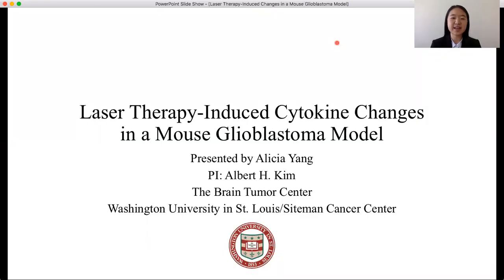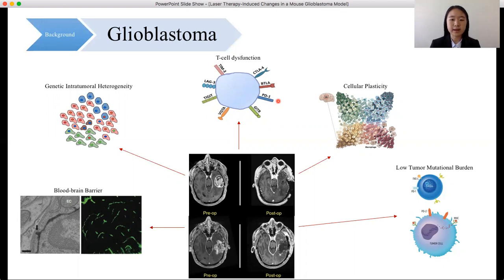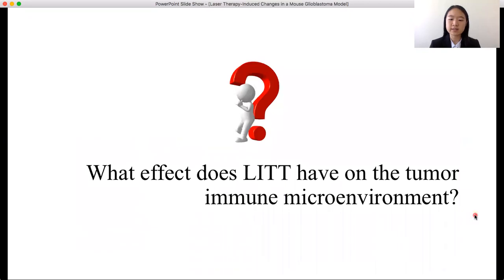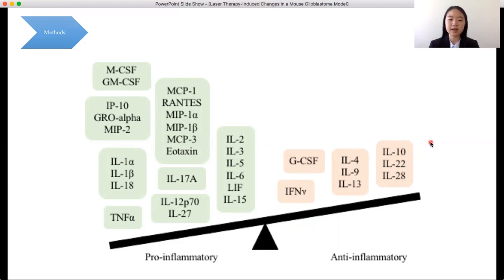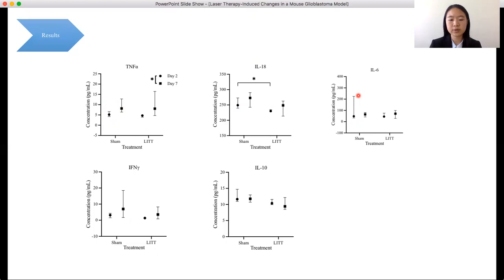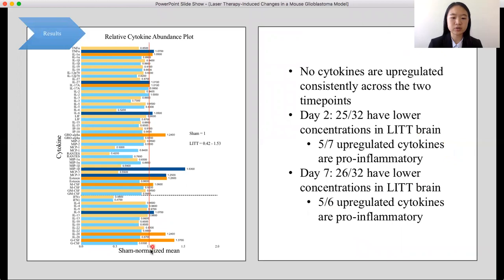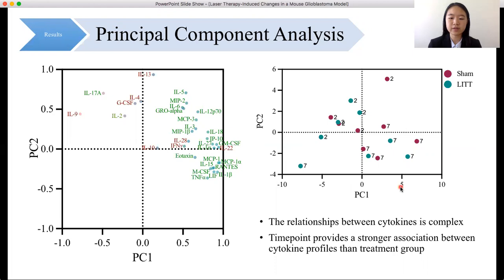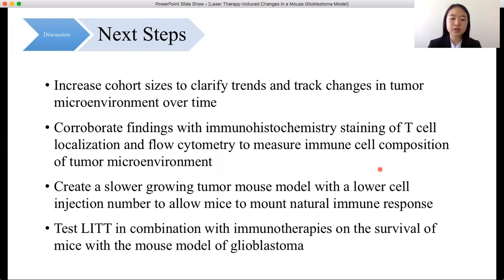Laser Therapy-Induced Cytokine Changes in a Mouse Glioblastoma Model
Presented by Alicia Yang at the 2021 Fall Undergraduate Research Symposium, Washington University in St. Louis

Abstract
Glioblastoma is an aggressive high-grade malignant brain tumor that is resistant to treatment and recurs in 90% of patients. One major barrier to treatment is low tumor immunogenicity. Laser interstitial thermal therapy (LITT) is a novel minimally invasive surgical technique that thermally ablates tumor cells. Although it is currently used for patients with unresectable gliomas, its effects on the tumor microenvironment are not well-characterized. By studying the mechanisms of LITT, we can devise strategies to augment the treatment of brain diseases. The cytokines in the brain tissue of mice stereotactically and orthotopically injected with a syngeneic mouse tumor line, CT2A, and treated with either sham surgery or LITT were profiled using a multiplex immunoassay. C57BL6 mice underwent surgery seven days after tumor injection and their brains were harvested either two days or seven days after surgery. Although the total cytokine concentration was higher in LITT-treated brains seven days after treatment, most cytokines were present in lower concentrations in LITT-treated brains relative to the mice that had sham surgery. Thermal ablation likely destroys some immune cells and cytokines in the short-term while promoting a long-term immune reaction. LITT appears to increase the concentration of pro-inflammatory cytokines more than anti-inflammatory cytokines, however, cytokine levels are dynamic over time and the brain harvesting day determined a stronger correlation between samples than treatment group. Future experiments to expand the cohort sizes and study the behavior of other immune populations such as T cells in the LITT-treated brain will contribute to our understanding of LITT on the tumor microenvironment. Since cytokines are signaling proteins that regulate many immune responses, this study revealed some potential immune effects that LITT has on the mouse model of glioblastoma. This experiment highlighted the challenges of studying the tumor microenvironment and the potential benefits of LITT in immunologically inert cancers.

Zoom link to live Q&A session at 4-5pm CST on September 27, 2021